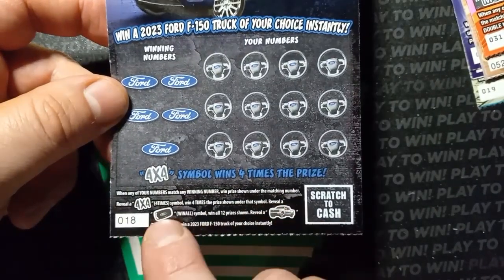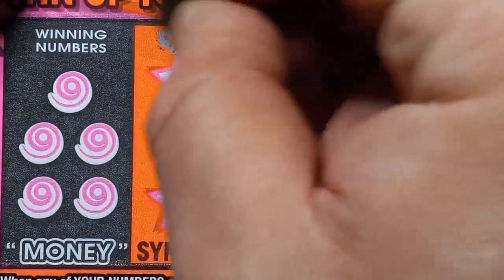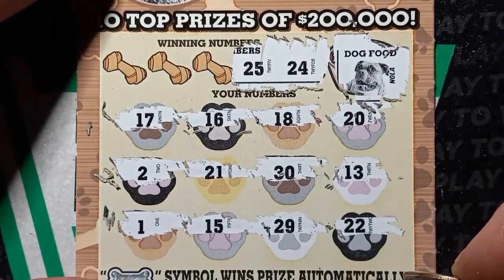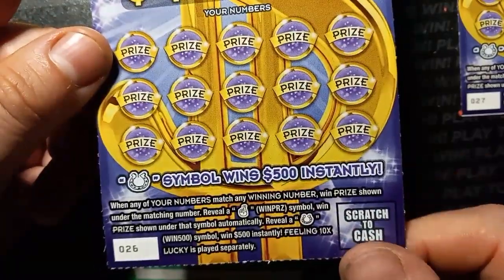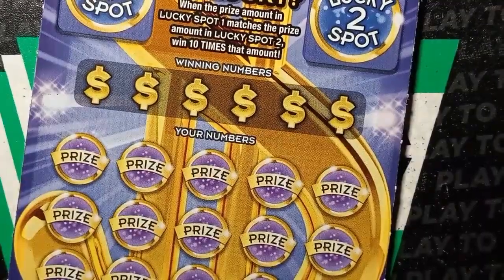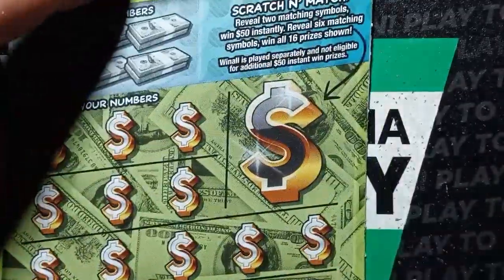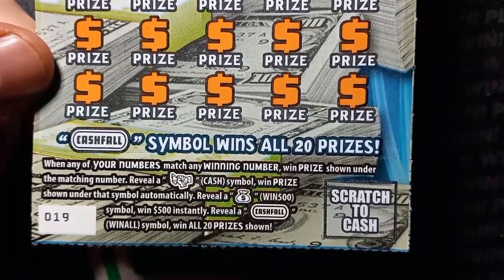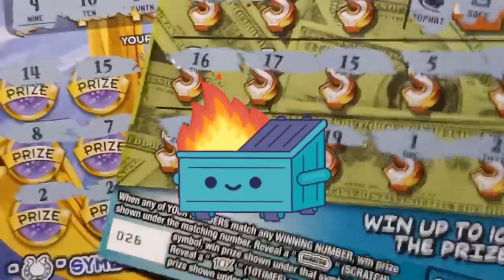Pennsylvania Lottery scratch offs mix of trash🗑️ or treasure 🧐 scratchcards 🦝